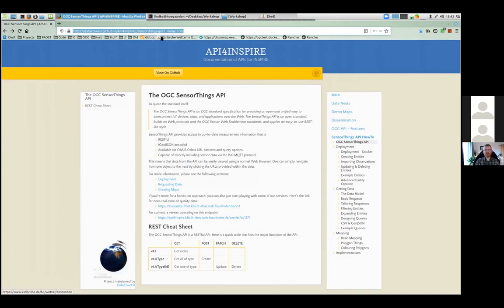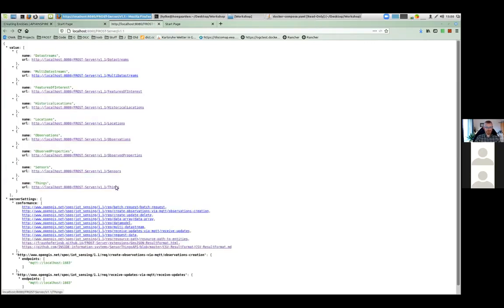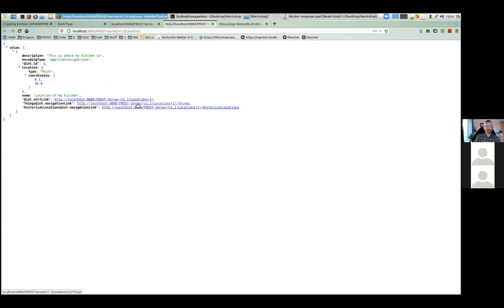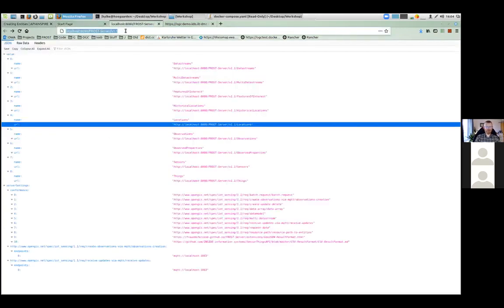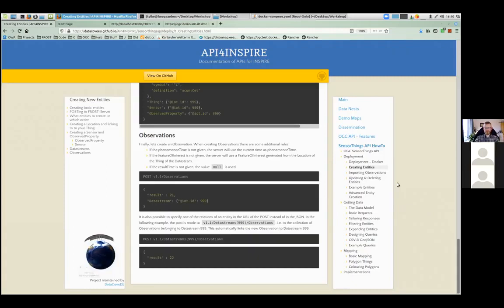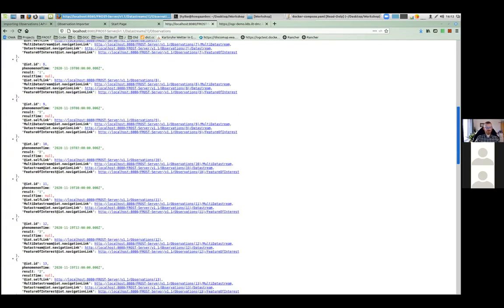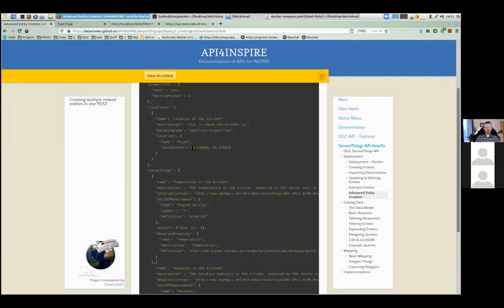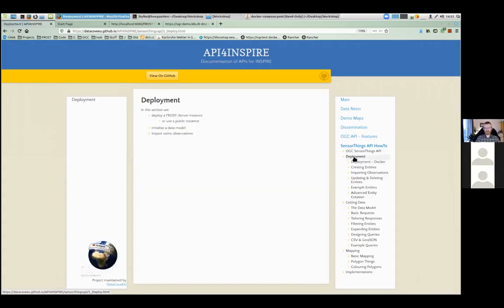ELISE Workshop SensorThings API brings Dynamic Data to INSPIRE (Part 2/3)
What is Dynamic Data, why is it a valuable enrichment of an SDI and what benefits does it provide?
During this workshop, leading experts will introduce you to the potential provided by this new technology. Kathi Schleidt (INSPIRE Expert, co-chair of the OGC O&M SWG) from DataCove e.U. and Hylke van den Schaaf (SensorThings Expert, co-chair of the OGC SensorThings API SWG) from Fraunhofer IOSB will guide you through the following topics:
• SensorThings Basics: the background, functionality, interaction patterns. A high-level overview showing how to unlock the potential of this new technology
• SensorThings Deployment: how to integrate STA into your existing data landscape, what technological options are available, what workflows are best suited for seamless data provision.
• SensorThings Usage: with the endpoints described above and utilizing STAM (DataCove SensorThings Mapper), the participants will be guided through the process of creating a simple STA viewer, requiring just a text editor (for example Notepad++ for Windows users) and a web browser.
After this workshop, participants should have all the knowledge required to evaluate and decide for which of their data holdings the use of STA would be advantageous, as well as understanding how to utilize STA endpoints within various types of applications.
The workshop has been designed to address a wide range of participants. We first provide a high-level overview of the power of SensorThings API, suitable to a wide audience interested at understanding more about the potential of this technology. After this one-hour introductory block, we will take a short break before delving deeper into the technicalities of API deployment and use - less technical participants may wish to only attend the first block.

Find more information on the ELISE activities and webinars in the dedicated JoinUp space